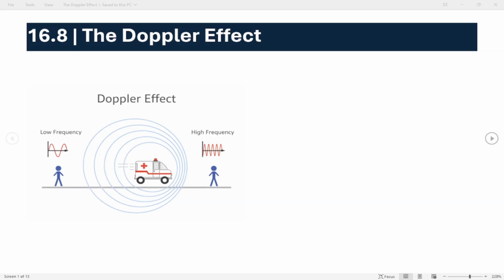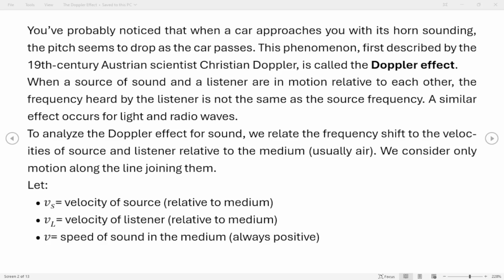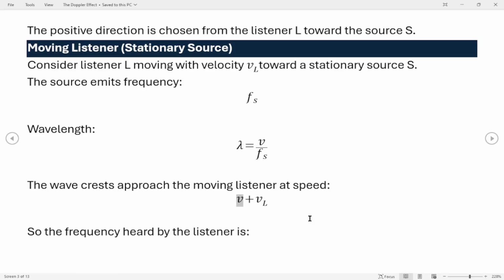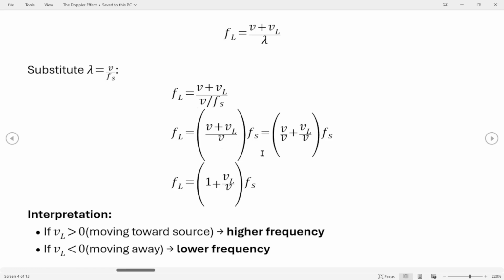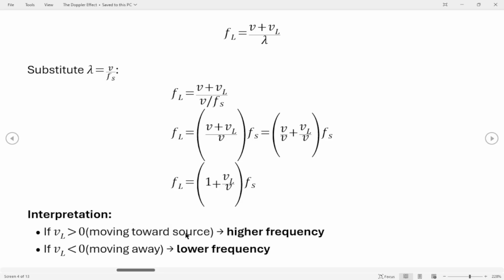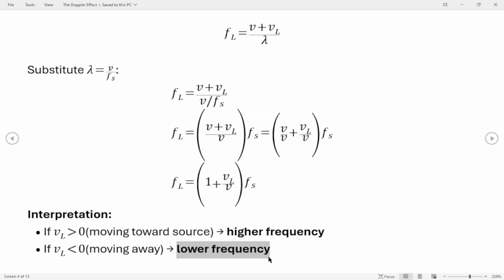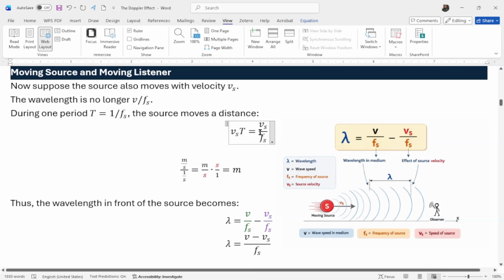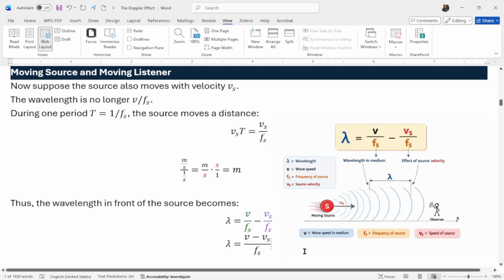Doppler Effect Explained | Moving Source and Moving Listener | Physics Tutorial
What happens to sound when the source or listener is moving? In this video, we explore the Doppler Effect, an important concept in wave physics that explains how the observed frequency of a wave changes due to relative motion between the source and the observer.

You will learn why the pitch of a siren becomes higher as it approaches and lower as it moves away. We will also discuss how motion affects frequency, wavelength, and wave perception.

In this lesson, we cover:
• Definition of the Doppler Effect
• Moving source and moving listener cases
• Sign conventions in Doppler equations
• Real-life examples such as ambulance sirens and passing vehicles
• Sample physics problems and explanations

The Doppler Effect is widely used in astronomy, medical imaging, radar technology, and sound analysis, making it one of the most practical topics in wave physics.

This video is perfect for students studying General Physics, Waves, and Sound.